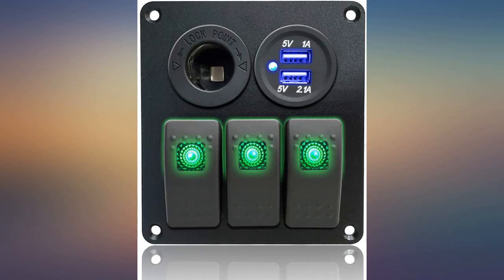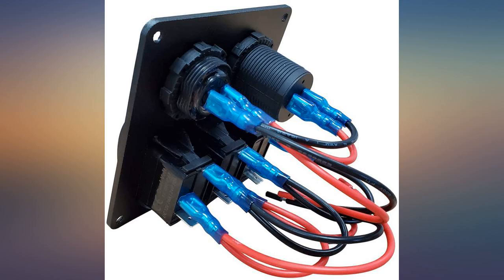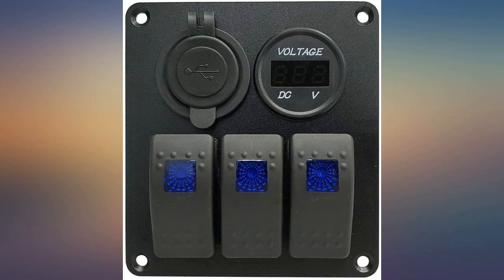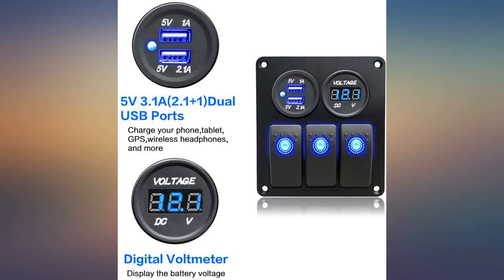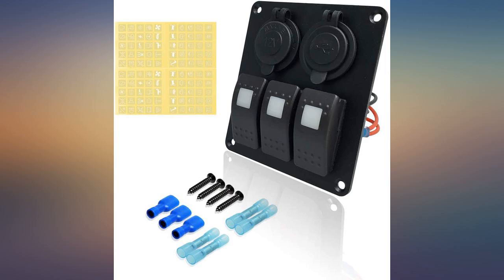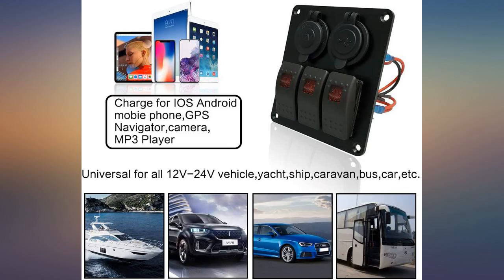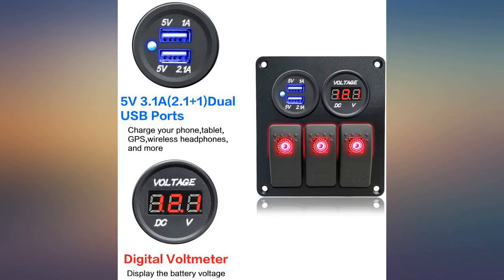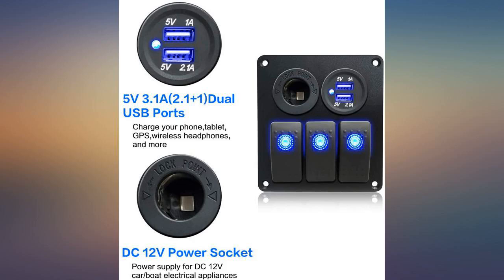IZTOSS 3 Gang Rocker Switch Panel with Power Socket 3.1A Dual USB Wiring Kits and review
Main Features:
by entering your model number.. The Aluminium panel Dimension:3.94"x4.33"x3.54"(Length*Width*depth), Portiforium Dimension: 8.2cm x 6.2cm ( 3.22in x 2.44in). The 3 gang DC12V/24V on-off switch,voltmeter and 5V 3.1A(2.1+1) dual USB approved Rhos/CE/UL Certify, Totally made of Environment Friendly material.. Suitable for DC 12V/24V Systems, switch Panel is pre-wired.. With screws,3 terminal connectors(for switch wiring with device) and 4 pcs 16-14AWG Insulated Heat Shrink butt Terminal for installing well. Easy to install: only put the item into the switch hole, fix it with screws and then you can begin to use it.